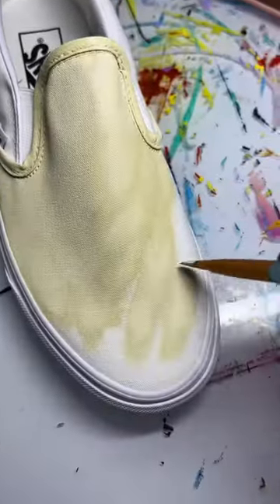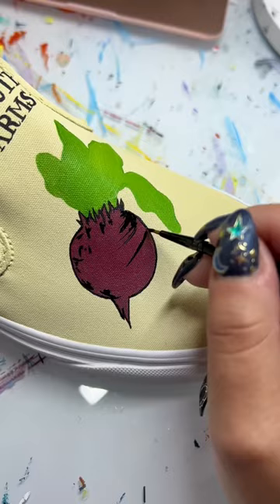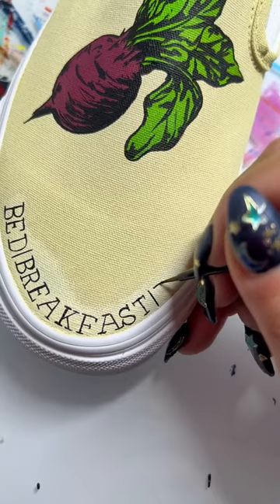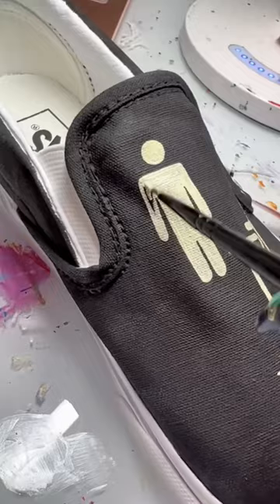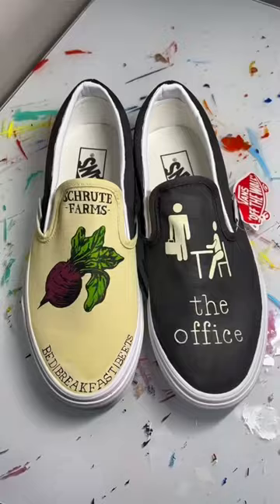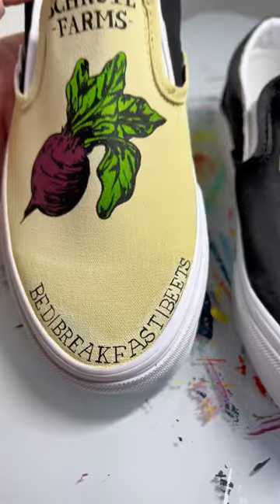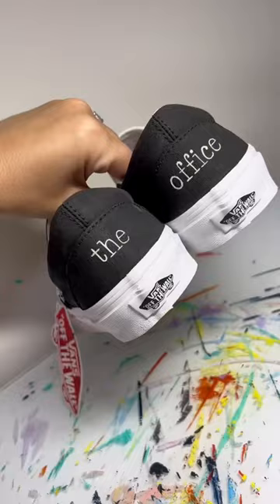customartist art painter customvans sneakerartist theoffice michaelscott schrutefarms